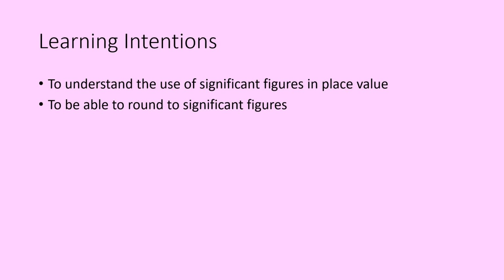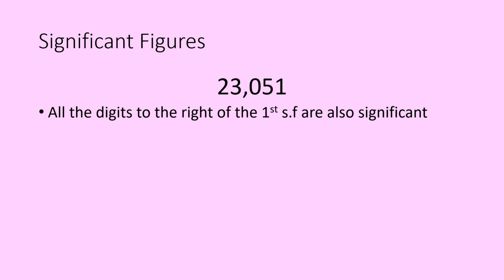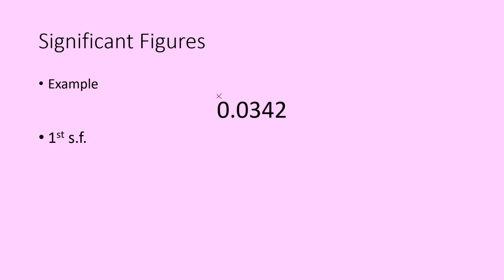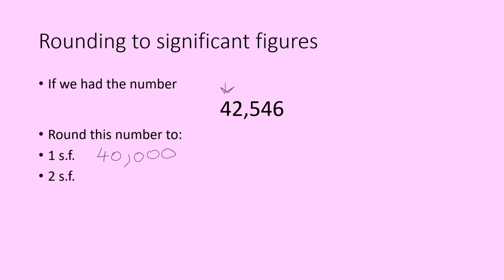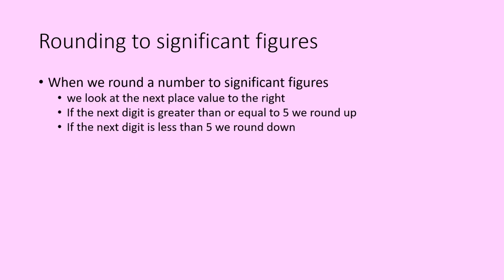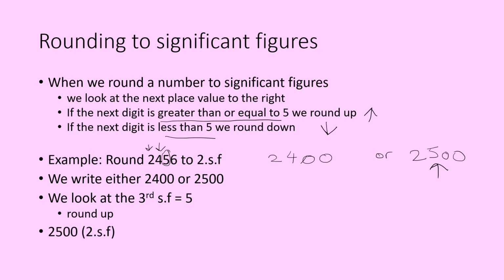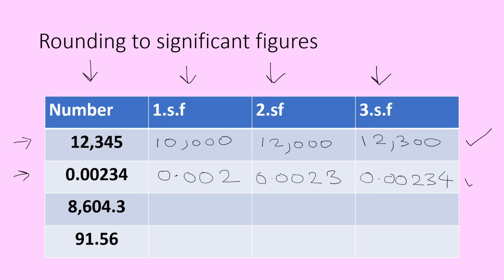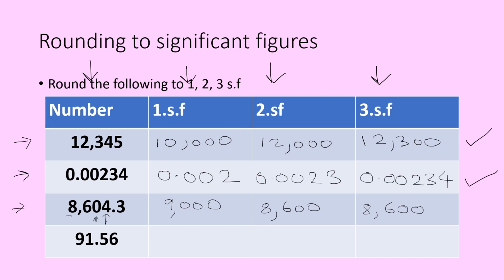Significant figures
Learning Intentions
-To understand the use of significant figures in place value
-To be able to round to significant figures

lesson by Dr Islam